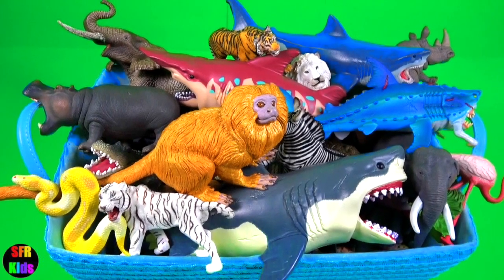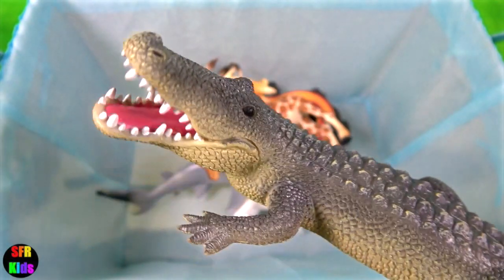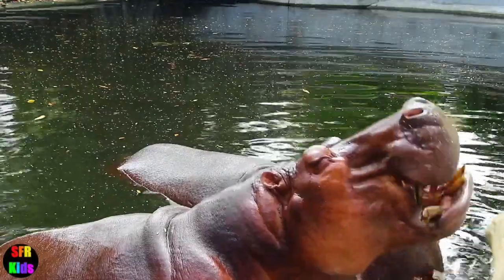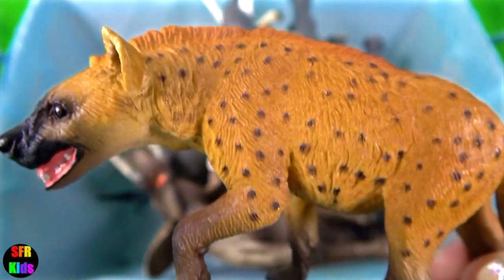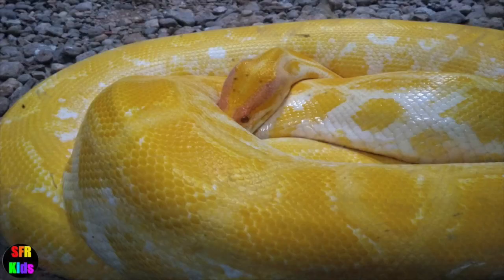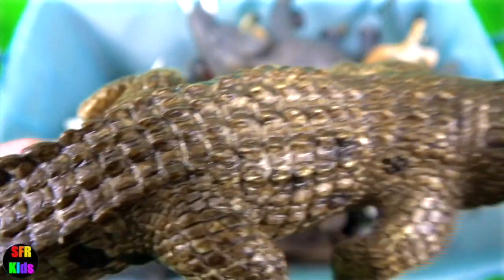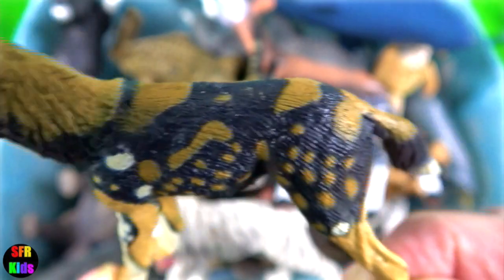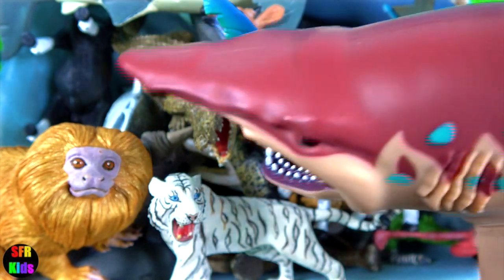Animals - Lion Tiger Jaguar Elephant Shark Cheetah Leopard Giraffe Zebra Gaur SFR Kids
Tigers are apex predators and the largest big cat. The Asiatic lion differs from the African lion by a less developed mane, so that their ears are always visible.

The leopard is similar in appearance to the jaguar, but has a smaller, lighter physique, and its rosettes are generally smaller, more densely packed and without central spots. Both leopards and jaguars that are melanistic are known as black panthers. The leopard is an opportunistic hunter. It can run at speeds of up to 58 km/h.

The jaguar's powerful bite allows it to pierce the shells of turtles, and to employ an unusual killing method with mammals: it bites directly through the skull of prey between the ears to deliver a fatal blow to the brain. As a keystone species, it plays an important role in stabilizing ecosystems and regulating prey populations.

The cheetah is a large cat native to Africa and central Iran. It is the fastest land animal, having several adaptations for speed, including a light build, long thin legs and a long tail. The cheetah lives in three main social groups, females and their cubs, male "coalitions" and solitary males. While females lead a nomadic life searching for prey in large home ranges, males are more sedentary and may instead establish much smaller territories in areas with plentiful prey and access to females.

Elephants are the largest existing land animals. Three species are currently recognised: the African bush elephant, the African forest elephant, and the Asian elephant. African elephants have larger ears and concave backs, whereas Asian elephants have smaller ears, and convex or level backs.

जंगली जानवर, বন্য প্রানী, वन्य प्राणी, காட்டு விலங்குகள், క్రూర మృగాలు, જંગલી પ્રાણીઓ, Animales salvajes, animais selvagens,